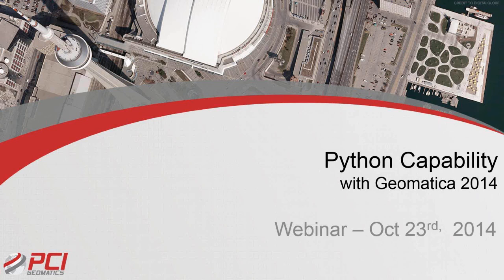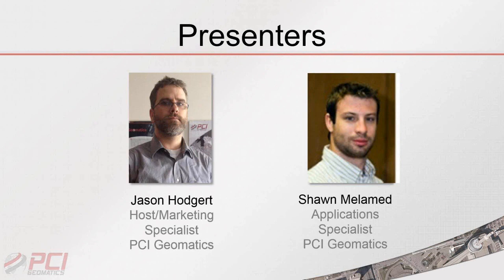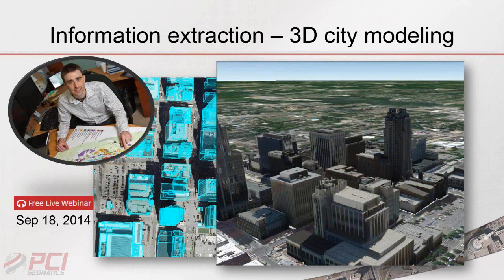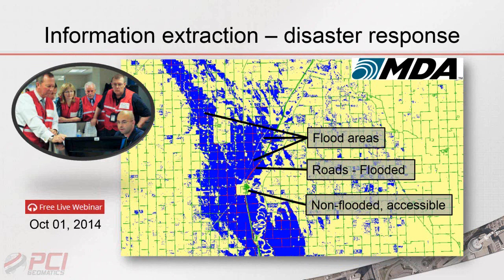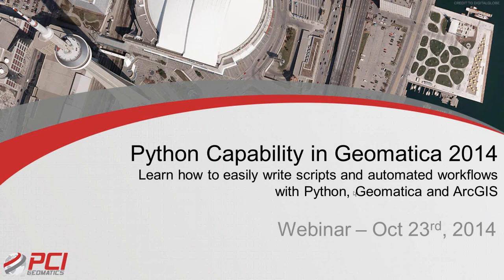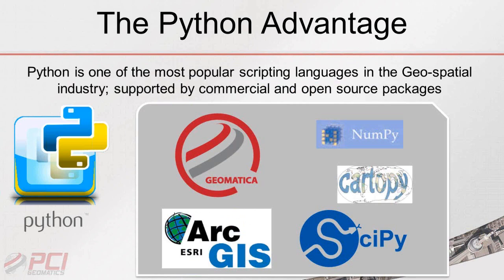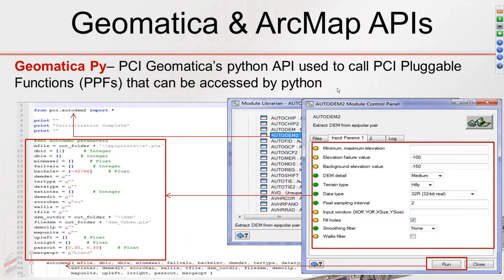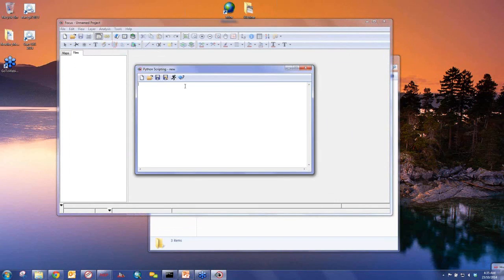Python Capability in Geomatica 2014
Learn how to script your Geomatica image processing and combine it with other tasks in Python to streamline your data management applications, generate intelligent business products, or customize your output.  See how the powerful, free, and open-source scripting software can be used as a programming language to better leverage your own imagery for use in ArcGIS and other GIS applications.